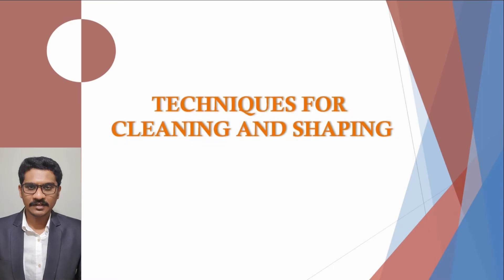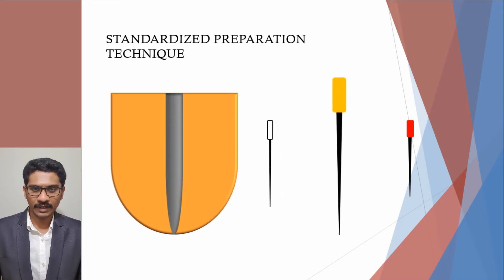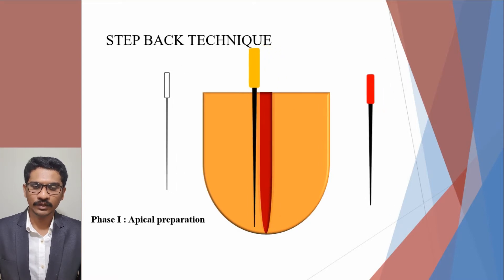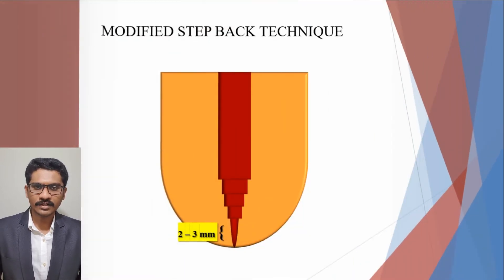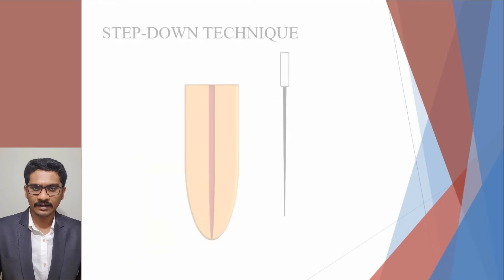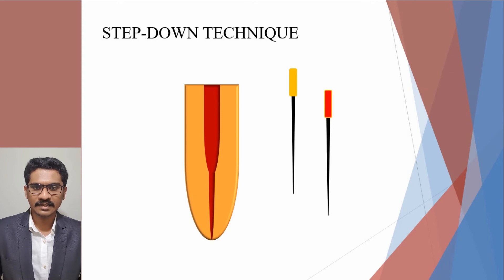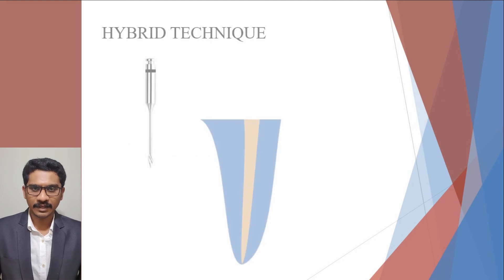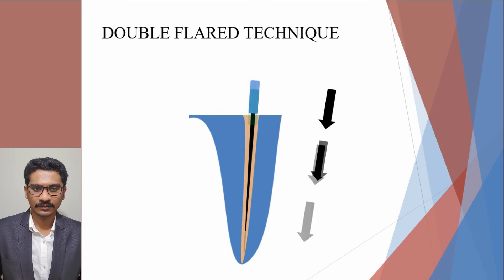INFODONTICS | S01 E09 | Endodontics simplified | Techniques for Cleaning and Shaping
This is the ninth video out of the series of videos on steps in endodontic treatment. In this video, we will discuss about techniques of Cleaning and Shaping.